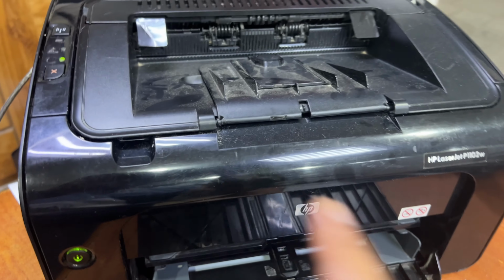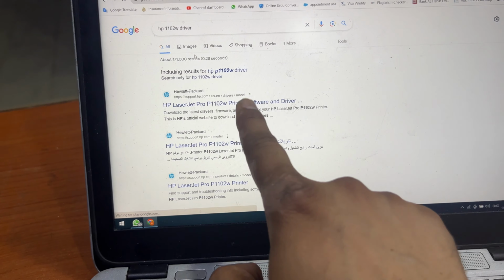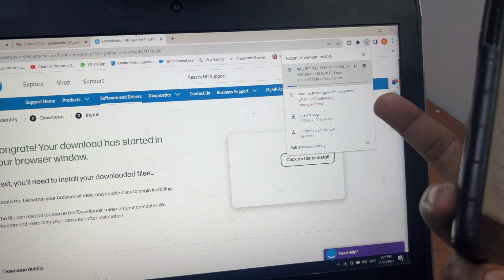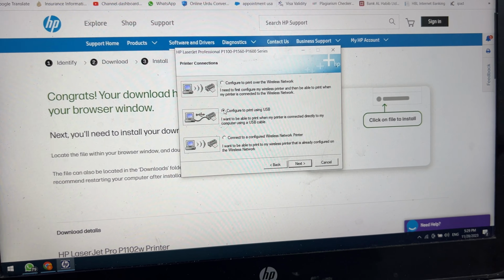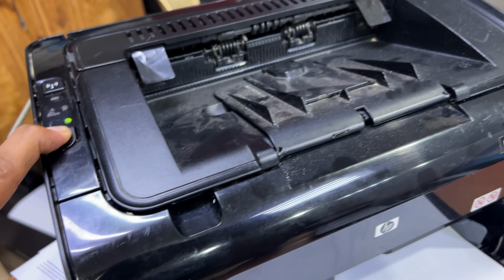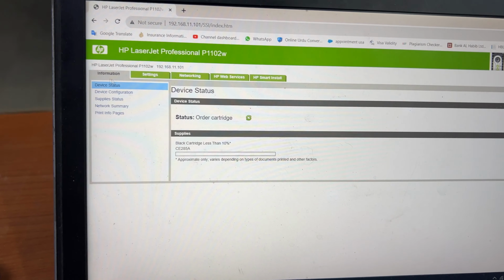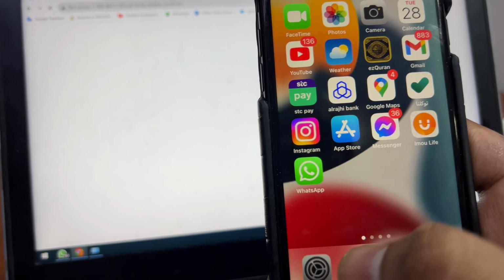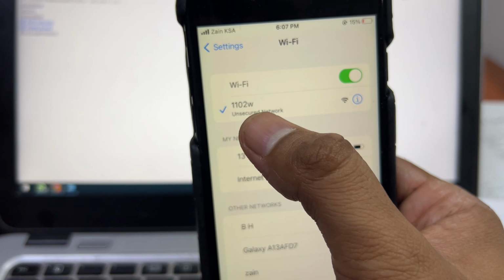HP LaserJet P1102w Wireless Setup Guide | Wireless Direct Method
Bilal's Workshop KSA
Bilal's Workshop - Technologist and Vlogger .